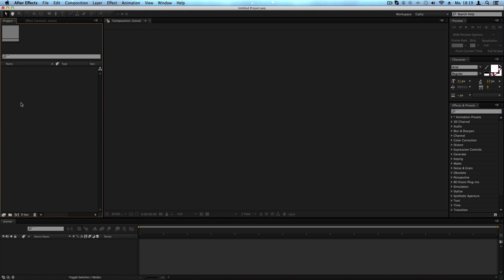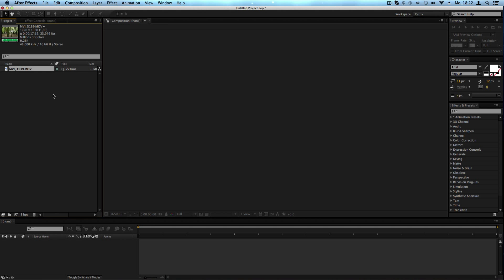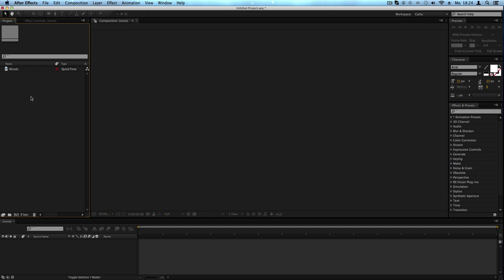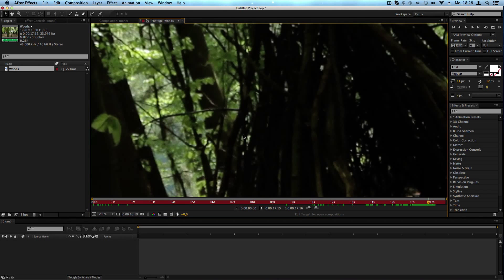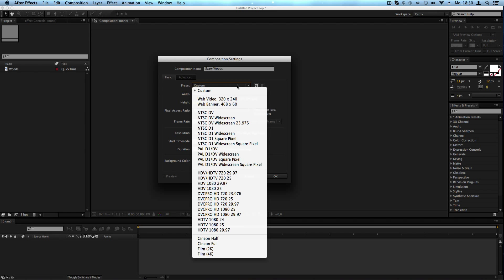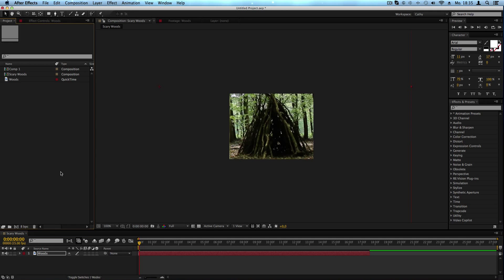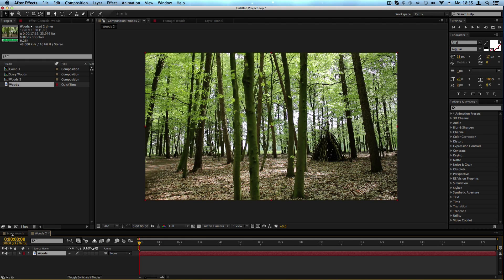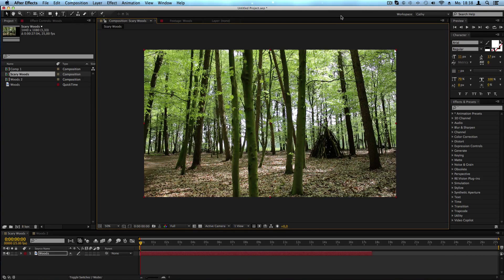After effects Tutorial (Beginners Series) "Import/Compositions"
This Tutorial i s for all After Effects Beginners.
I show you how you can Import footage and create Compositions in After Effects.